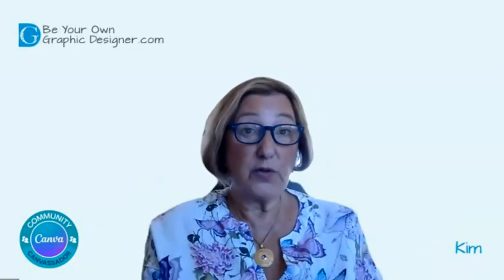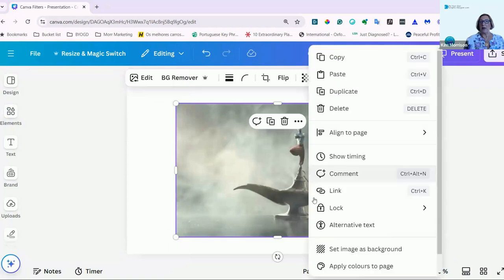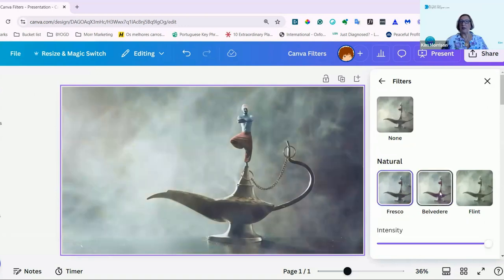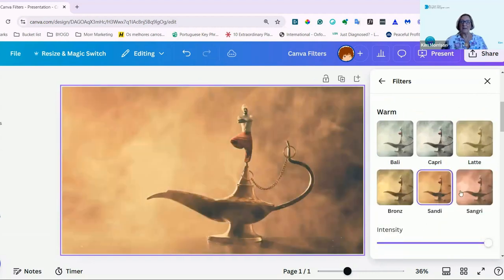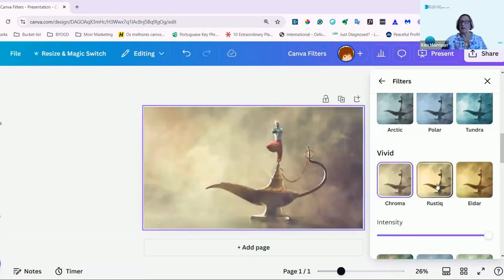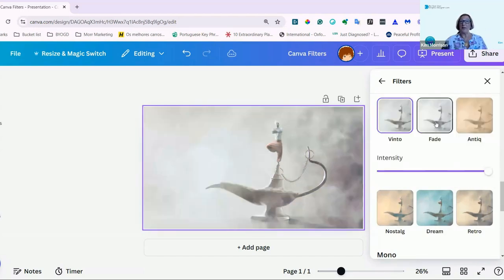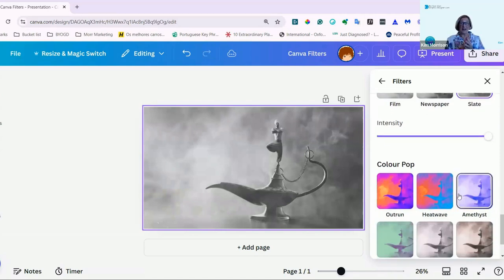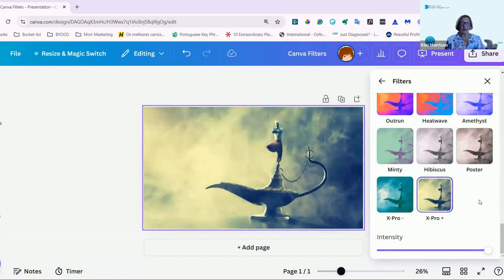These Canva Filters Will Change How You Edit Photos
Discover Canva's New Filter Options for Stunning Photo Transformations.
In this episode, I provide an updated overview of the various photo filters available in Canva. Whether you're looking for natural enhancements or dramatic transformations, I walk through how to navigate the new Canva interface to find and apply these filters. Explore options like Natural, Cool tones, Vivid colours, Soft looks, Vintage, Mono, and Colour Pop. Learn how to adjust the intensity for perfect customization and see how these filters can change the look of your photos.

00:00 Introduction to Canva Photo Filters
00:23 Setting Up Your Photo in Canva
00:58 Exploring Natural Filters
01:18 Transformative Filters
01:51 Cool Tone Filters
02:07 Vivid Colour Filters
02:25 Soft Look Filters
02:38 Vintage Filters
02:55 Monochrome Filters
03:10 Dramatic Colour Pop Filters
03:21 Adjusting Filter Intensity
03:45 Conclusion and Final Thoughts